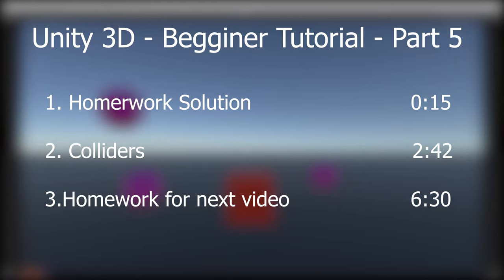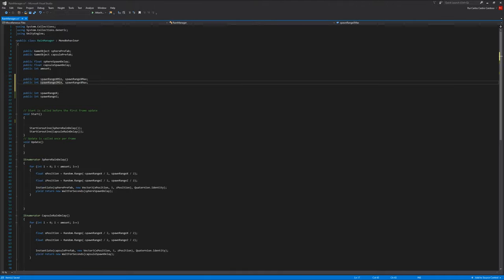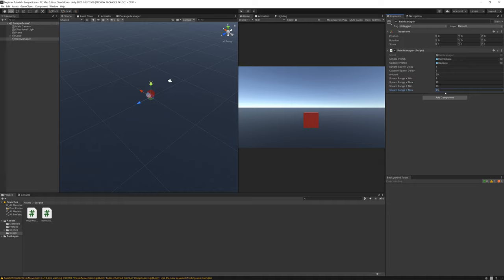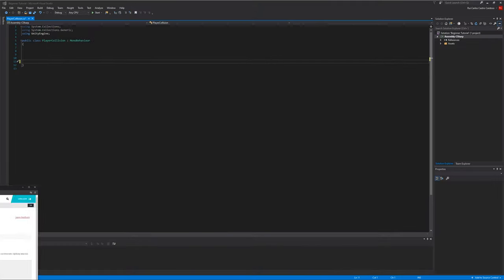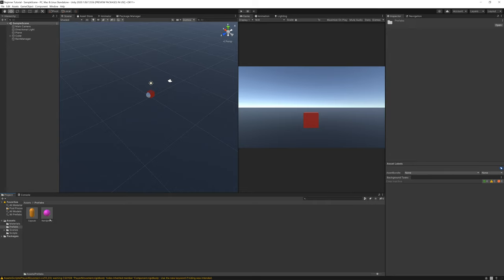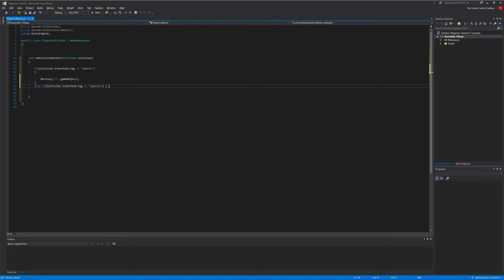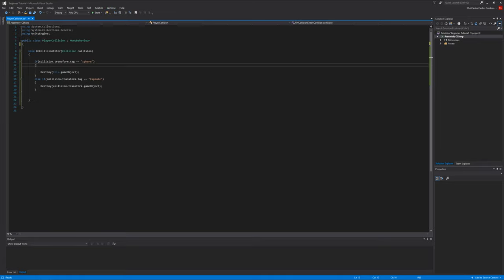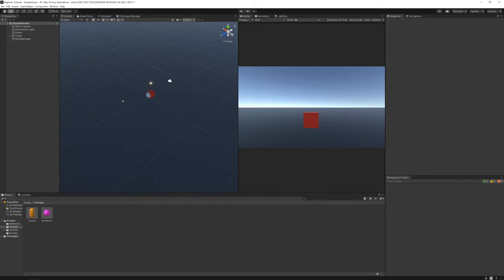Unity 3D Beginner Tutorial Part 5 Colliders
On today's video, we will be looking into colliders and how you can use them with a script.